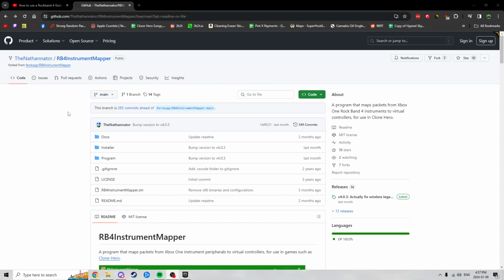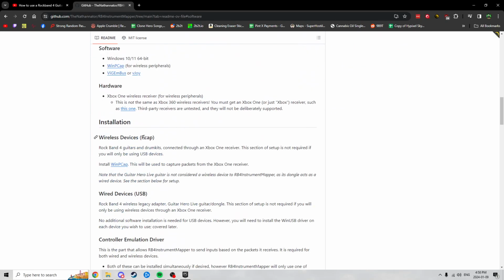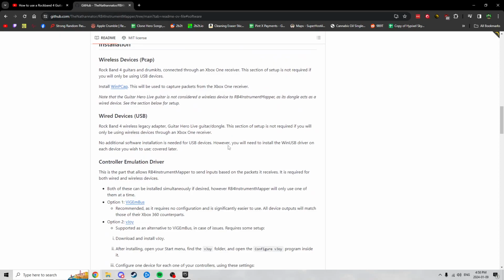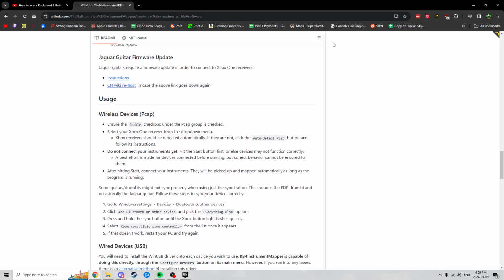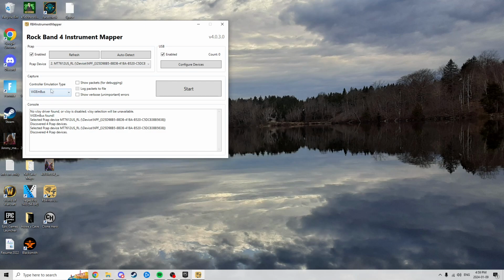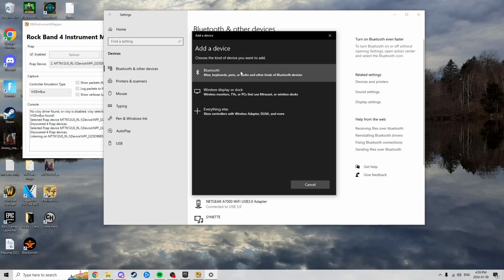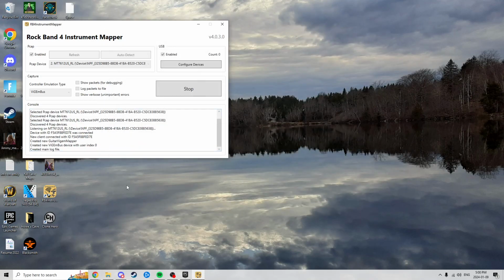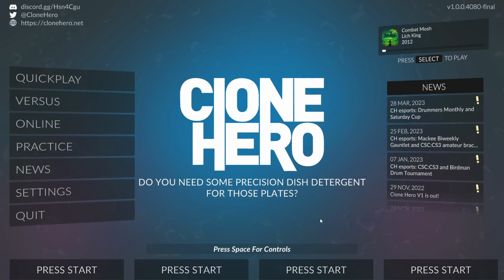How to use a Rockband 4 Guitar on PC (For Clone Hero 2024)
Updated video once again to help out some people having issues as new updates have been made.

Links:
RB4InstrumentMapper --USE THE LATEST RELEASE TO AVOID ISSUES. IF YOU HAVE ISSUES, REFER TO THE README FILE BELOW TO MAKE SURE NO SETTINGS HAVE BEEN CHANGED SINCE THE MAKING OF THIS VIDEO!

KNOWN ISSUE: On some systems, the receiver will not be picked up whatsoever. This issue is out of RB4InstrumentMapper's control, and I unfortunately don't have any clue on what the cause is. If the auto-detect process doesn't pick up anything, you're most likely afflicted by this issue.

^^ From the dev of the program. Sorry if that's the case for you!